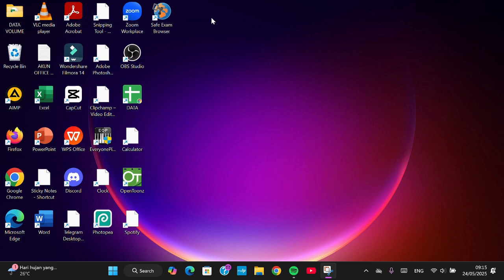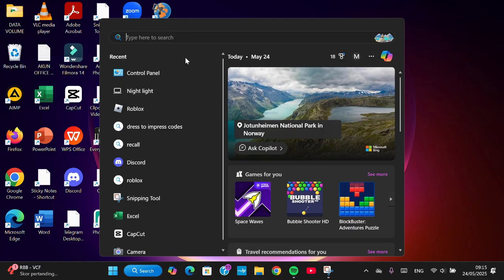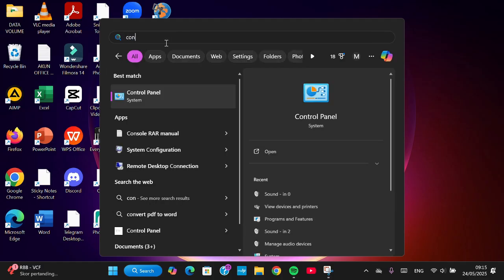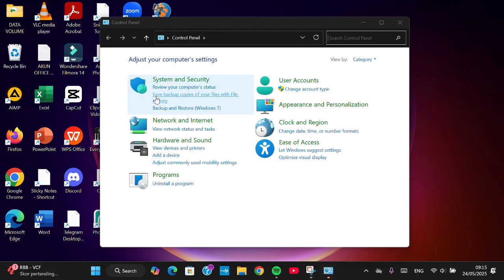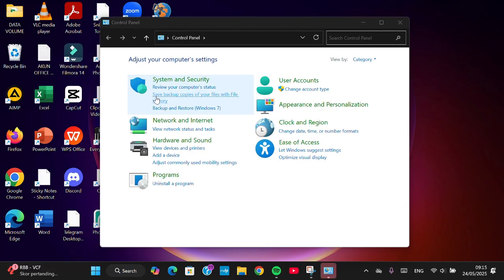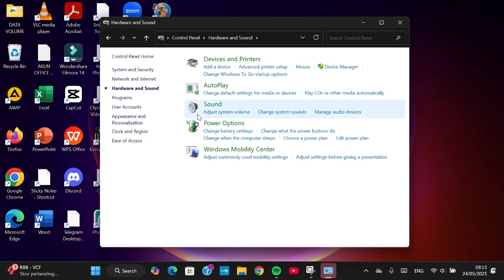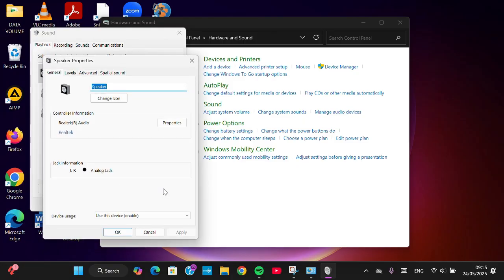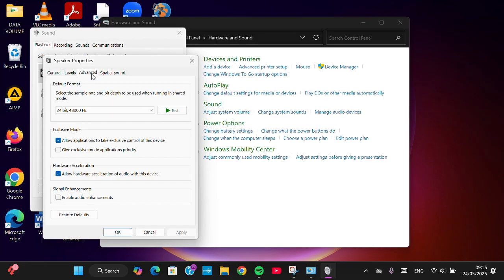😫 Snipping Tool Not Recording Audio? Fix WASAPI Exclusive Mode in Windows 11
Is your Snipping Tool screen recording missing audio in Windows 11? It might be due to the WASAPI Exclusive Mode setting! In this quick tutorial, I’ll show you how to fix it so your recordings capture system sound perfectly.